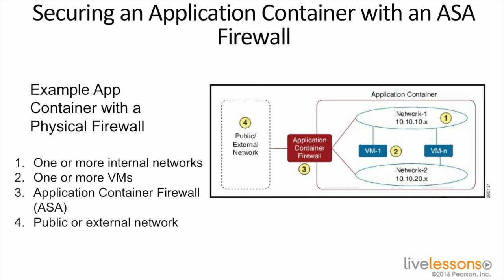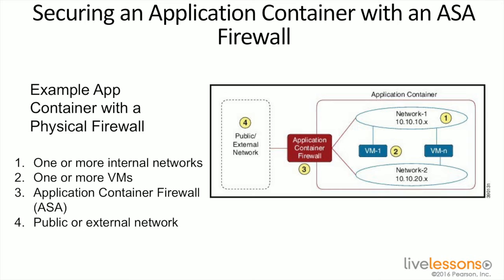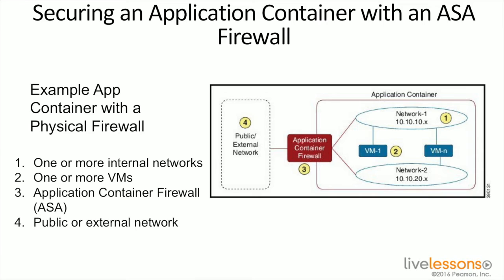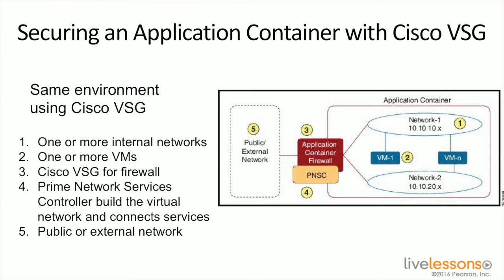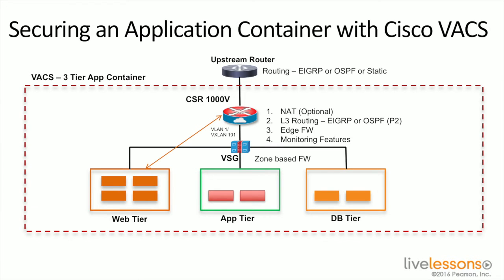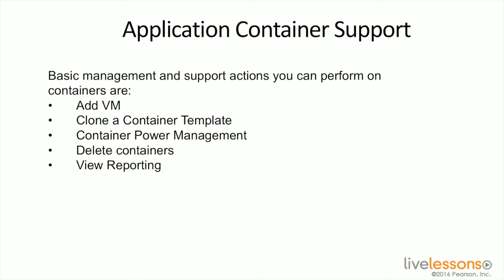9.2 Configuring Application Containers :- CCNA Cloud CLDADM 210-455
Hello viewers and Subscriber's CCNA 210-455 Class 9.2 - This is a Free series on Cisco CCNA. In this video lecture, we understand and explains the Configuring Application Containers. There is series by series class Start with 1 and end with 16 Class. Every Class has own sub class. If you want to learn from the very basic so you have take all classes and sub classes.
Team Cyber Sarfraz